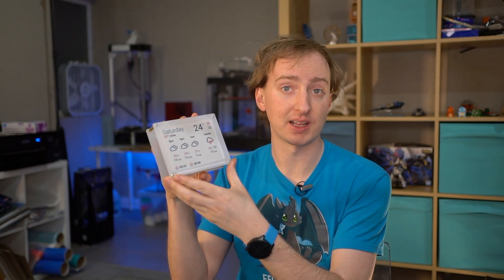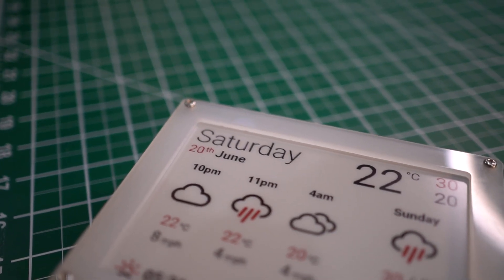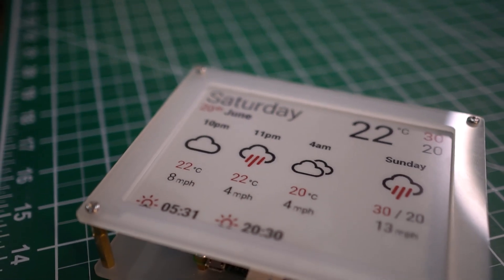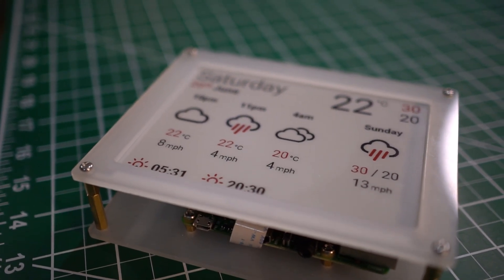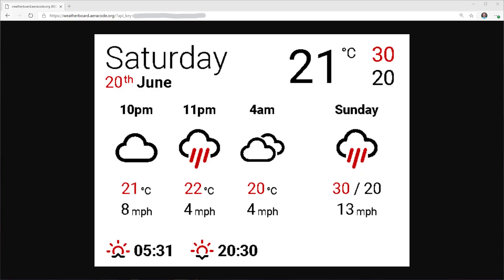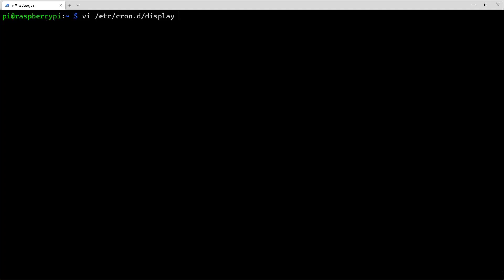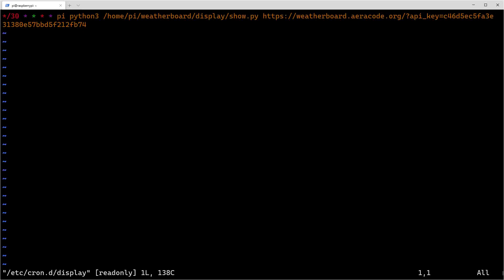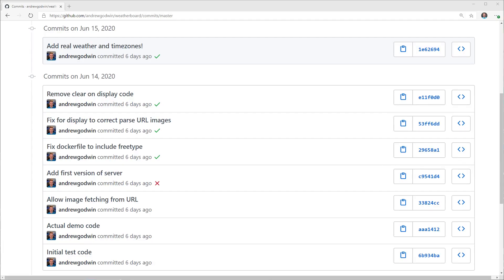Build Tour: E-Paper Weather Display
A short look at my latest project - an e-paper based weather display!

You can see a writeup and list of components used